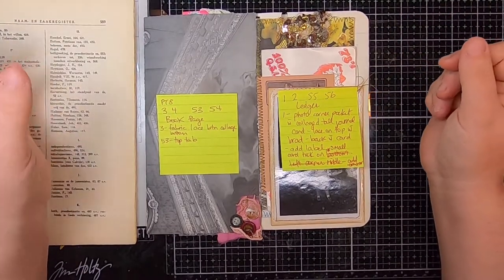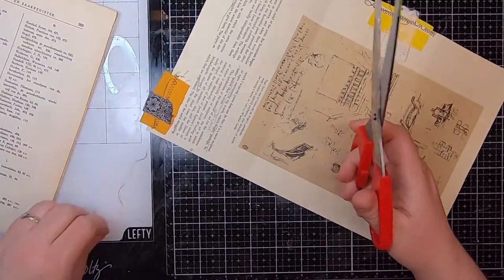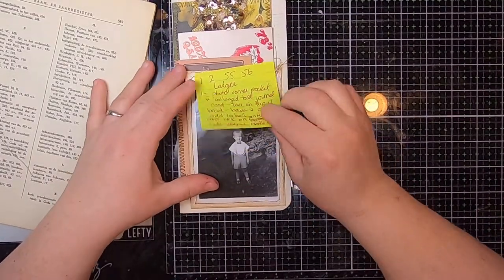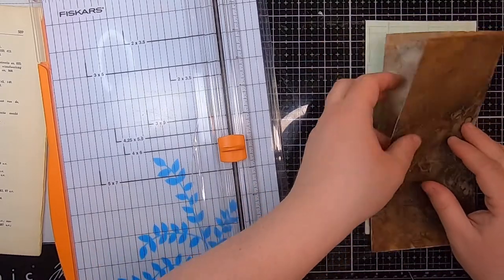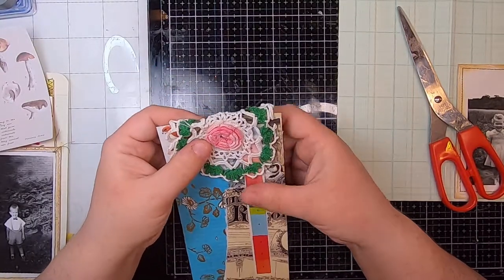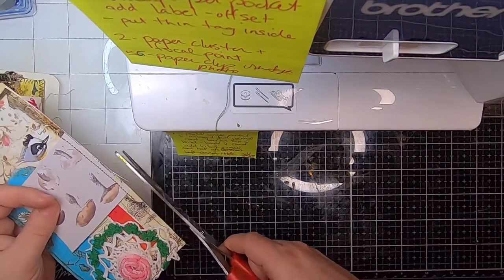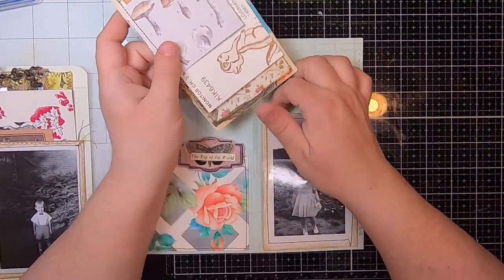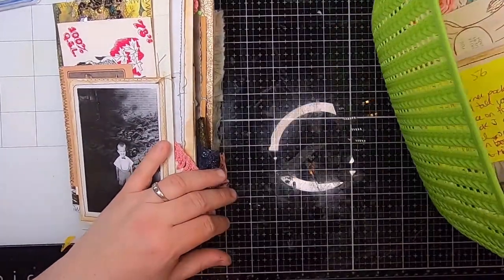Traveller's Notebook Make-Along PT8 - Final Pages - Wishes & Weeds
I'm making 2 traveller's notebooks to take along with me on my 2021 camping trips following the make-along with Nancy at Wishes and Weeds.